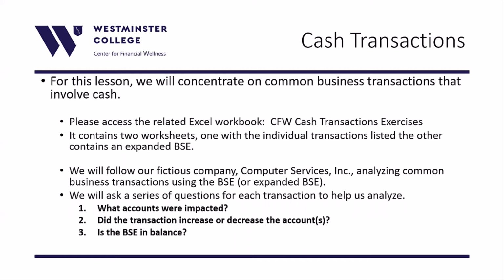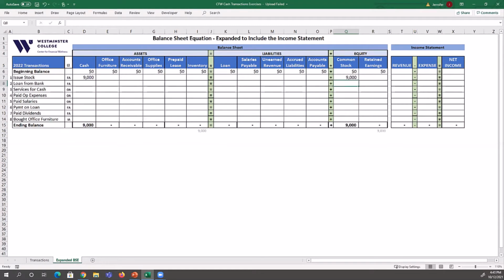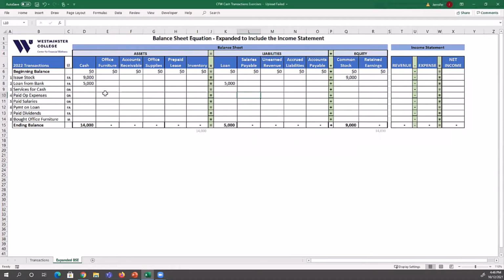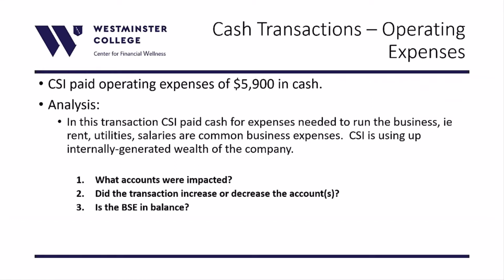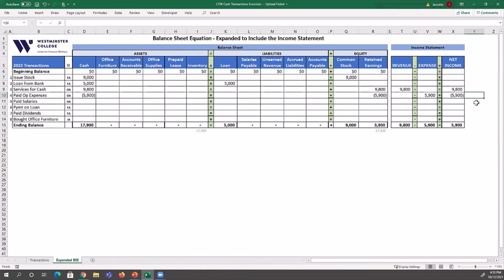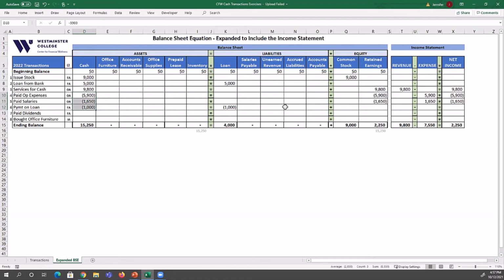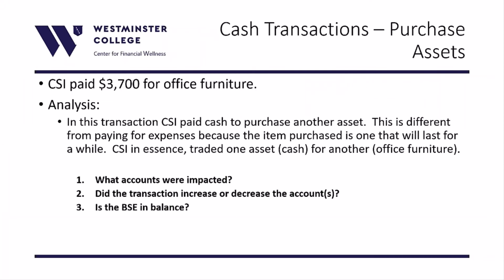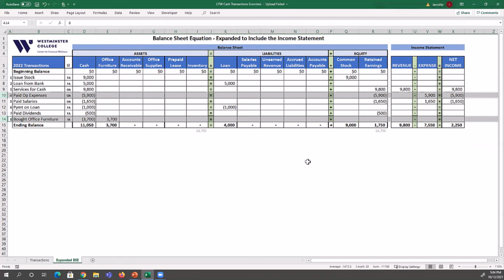Cash Transactions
This video, titled “Cash Transactions”, introduces the difference between cash and accrual accounting and provides the viewer with an understanding of how to include these in their accounting processes.  It is part of the Introduction to Accounting course offered in one of the modules in the Business Certificate Series prepared by the Center for Financial Wellness at Westminster College’s Bill and Vieve Gore School of Business.